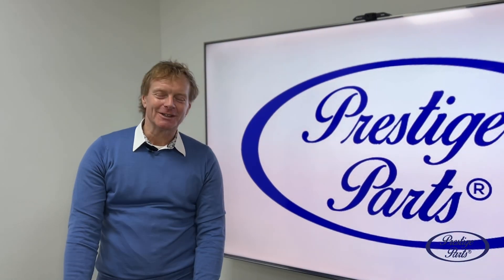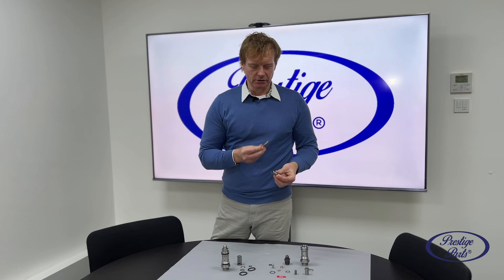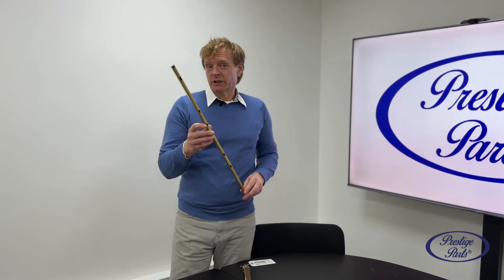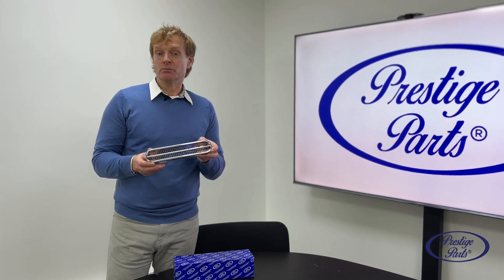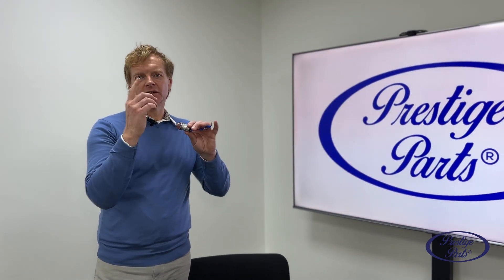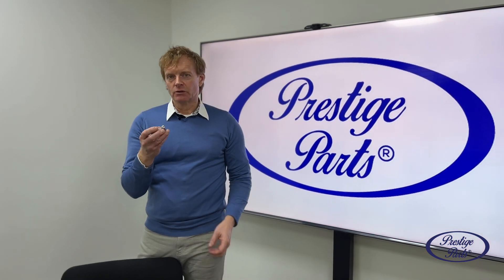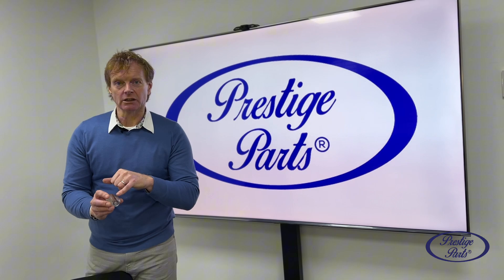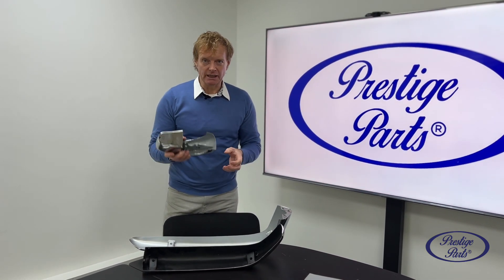The Engineering Behind Prestige Parts®: Remanufacturing Rolls-Royce & Bentley Components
Join John Tupper, Managing Director of IntroCar, as he takes you behind the scenes of Prestige Parts®, leading manufacturer of heritage and modern Rolls-Royce & Bentley components. This video explores how we bring discontinued parts back to life, featuring:

- Hydraulic brake pumps with micron-level precision
- Coolant galleries with modern improvements
- Air intake grilles manufactured using aeronautical techniques
- Safety-critical steering components with rigorous lab testing

See how we use advanced engineering, 3D printing, and modern materials to improve classic car parts while staying true to their heritage. Have a part you'd like us to remanufacture?